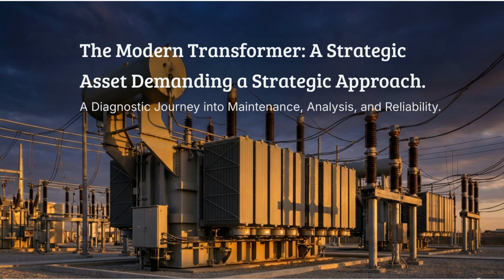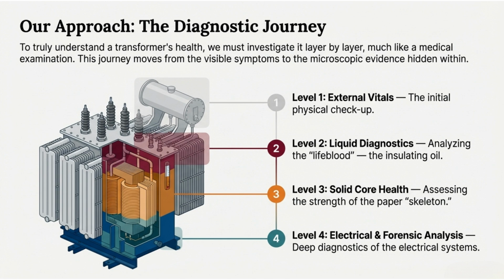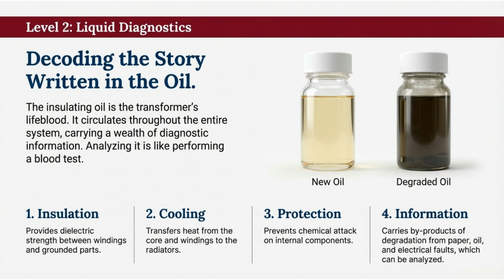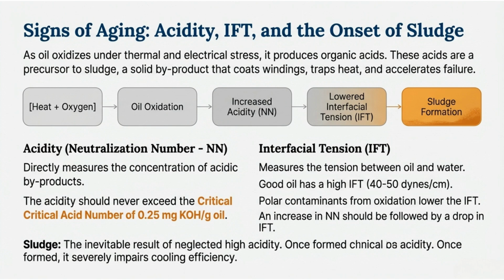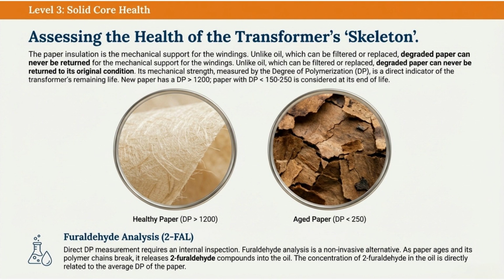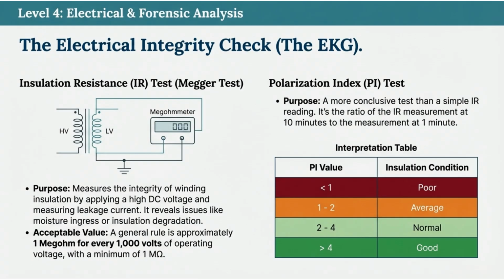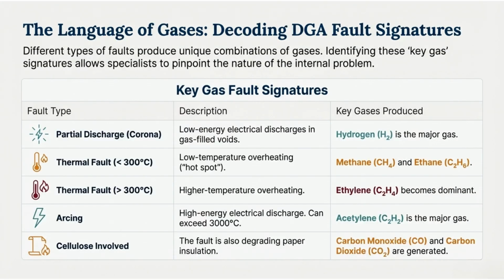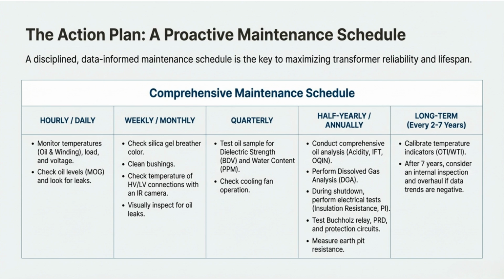The Modern Transformer A Strategic Asset Demanding a Strategic Approach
Transformer maintenance
6 sources
The provided documentation outlines essential maintenance protocols and diagnostic strategies designed to maximize the reliability and lifespan of both oil-filled and dry-type transformers. These sources detail a structured hierarchy of care, ranging from daily visual inspections of oil levels and silica gel to comprehensive annual audits of cooling systems and protective relays. Emphasis is placed on advanced diagnostic testing, such as Dissolved Gas Analysis and Infrared Thermography, to detect internal faults and overheating before they lead to catastrophic failure. Furthermore, the guides highlight modern best practices, advocating for the integration of real-time IoT monitoring and strict adherence to safety grounding protocols. Ultimately, this information serves as a technical framework for transitioning from simple routine checks to a data-driven predictive maintenance model.